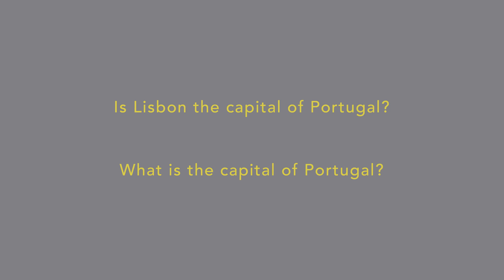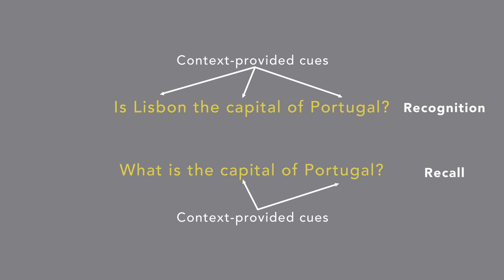Usability Heuristic 6: Recognition vs. Recall in User Interfaces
No. 6 of the top 10 UX design heuristics is to design user interfaces to facilitate memory recognition which is easier than recall because there are more cues available to facilitate the retrieval of information from memory.